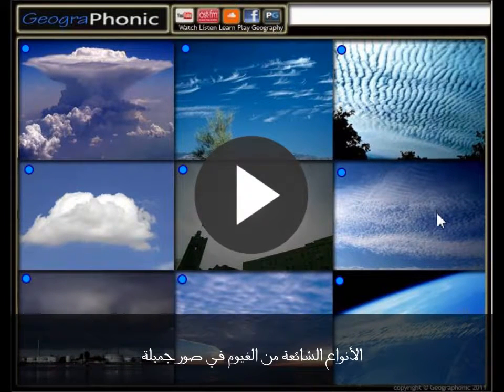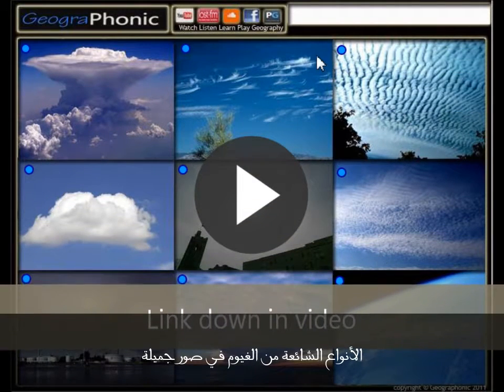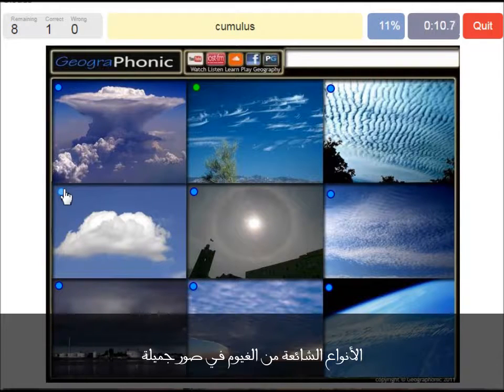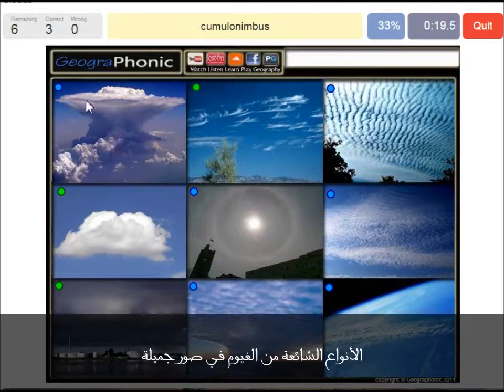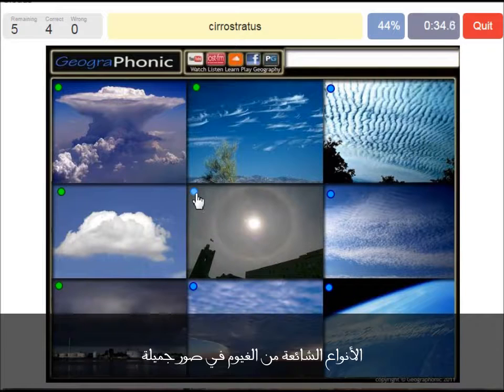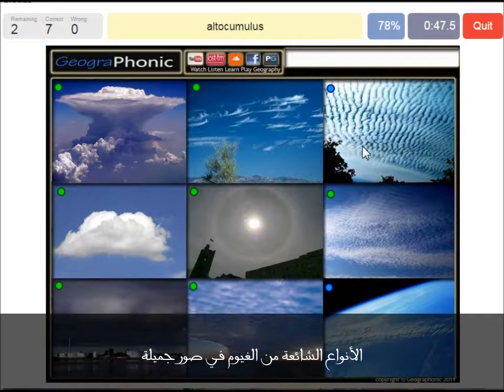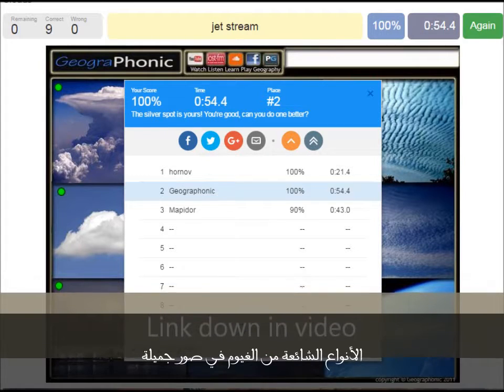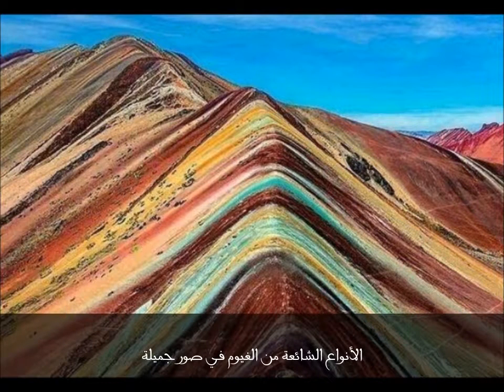الأنواع الشائعة من الغيوم في صور جميلة